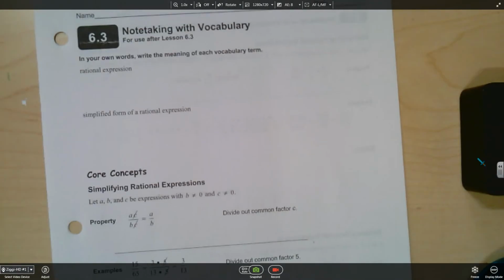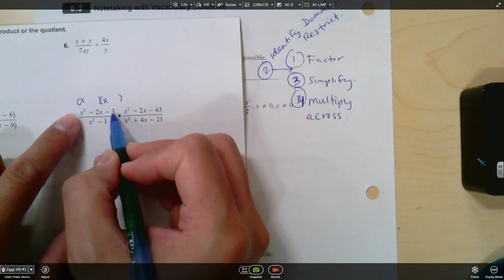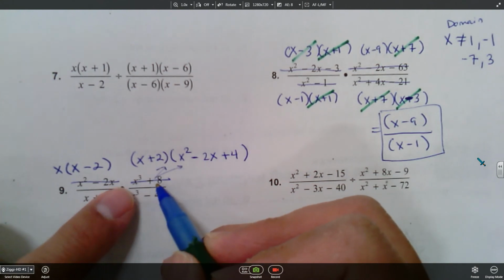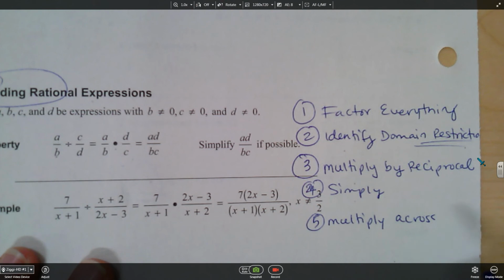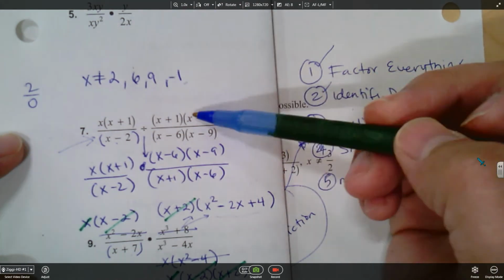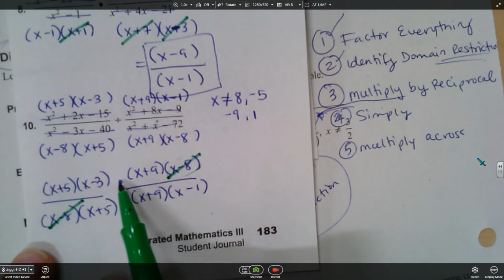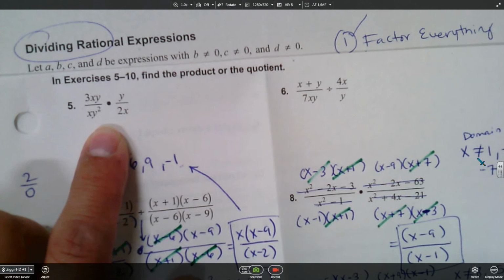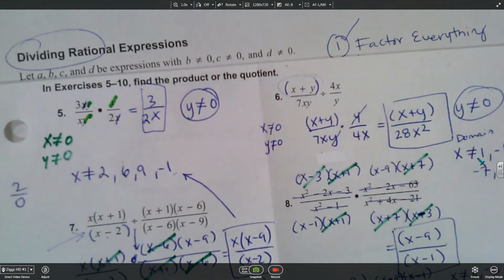6.3 multiplying rational expressions